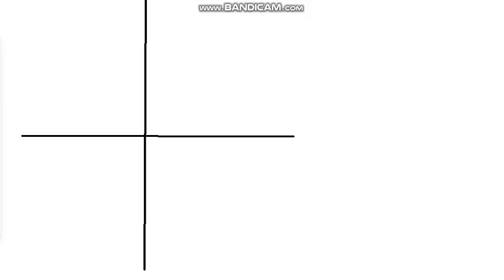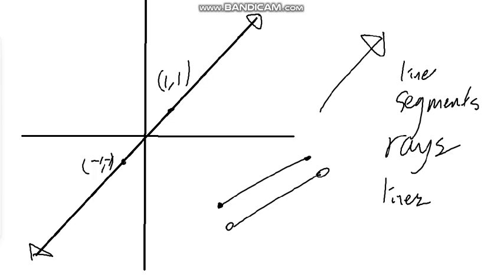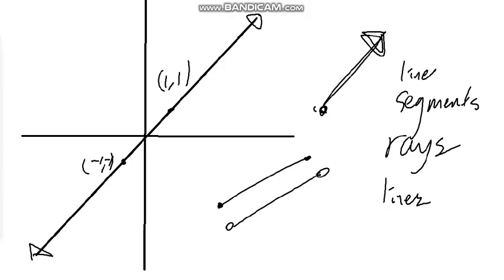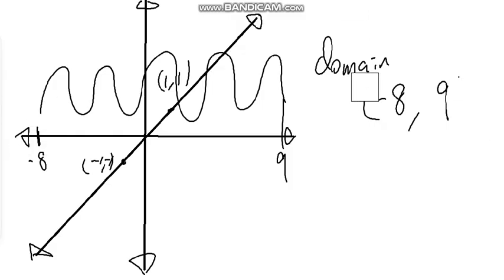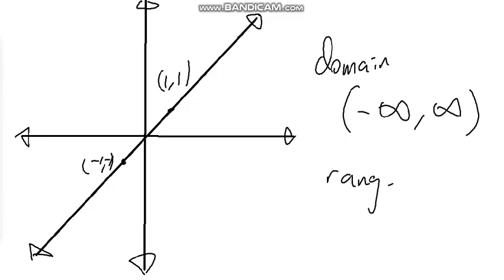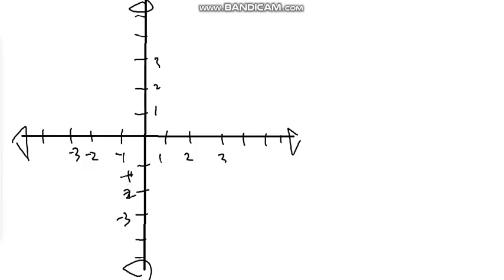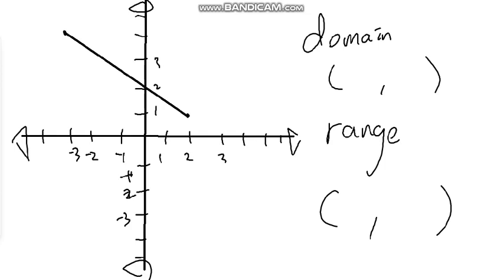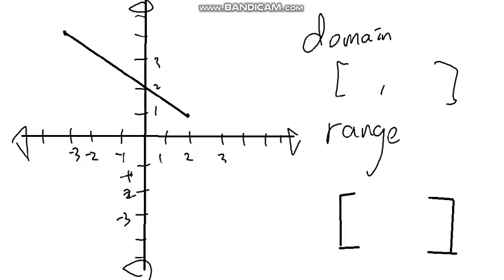How to find the domain and range of a graph